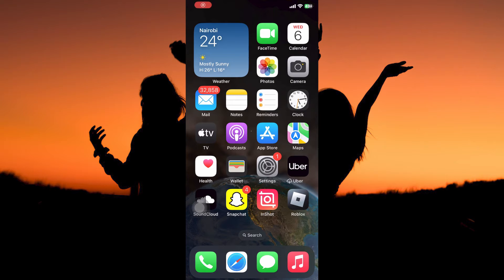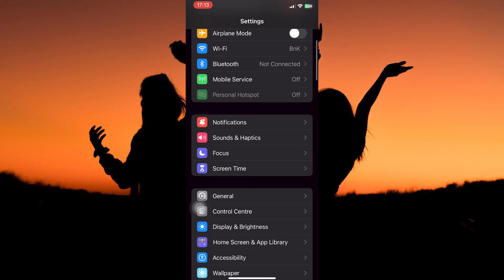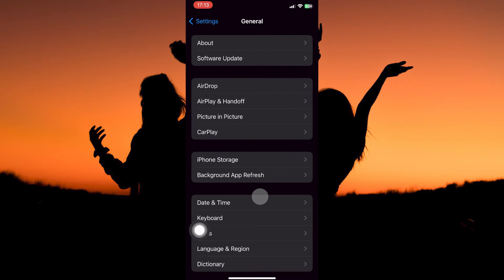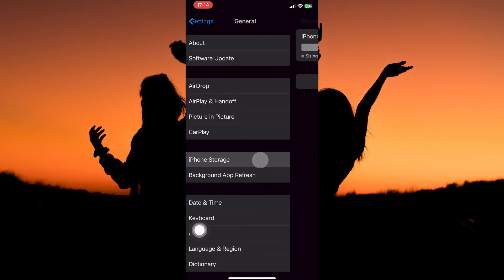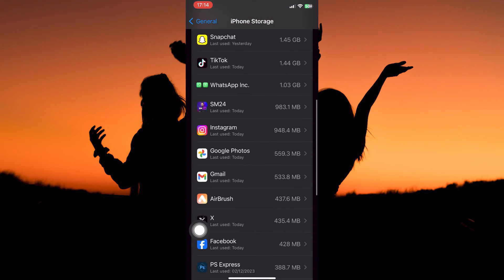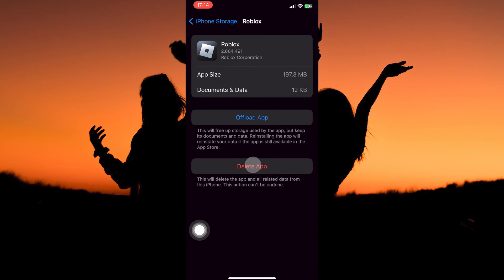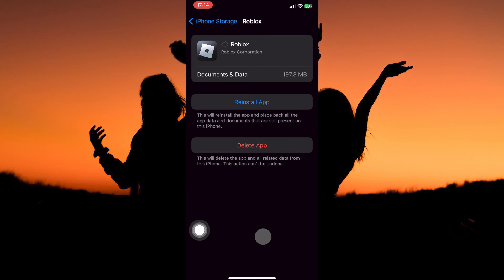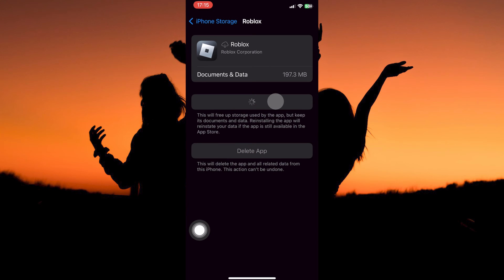How To Clear Roblox Cache on IPhone (2025) - Easy Fix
How To Clear Roblox Cache on IPhone

Tired of slow load times and wasted storage? Learn how to clear Roblox cache on iPhone in seconds.
This tutorial shows you exactly where to clear Roblox cache in the iOS Settings and free up space quickly.

Accumulated game data and temporary files can bloat your device, causing lag for gamers, parents, and Roblox Studio creators. Follow along to clear Roblox cache on iPhone, remove Roblox temp files on iOS, and reset Roblox app data hassle-free.

➤ clear Roblox cache on iPhone in Settings app
➤ remove Roblox temporary files on iOS 17
➤ how to clear Roblox app cache on iPhone 13
➤ free up storage by clearing Roblox data on iOS
➤ clear Roblox cache without reinstalling on iPhone
➤ manage Roblox cache in iPhone Storage menu
➤ delete Roblox app cache on iPad (iOS)
➤ reset Roblox cache on iPhone without losing progress

Applies to: Roblox app on iPhone running iOS.